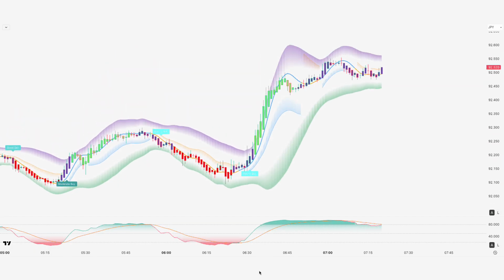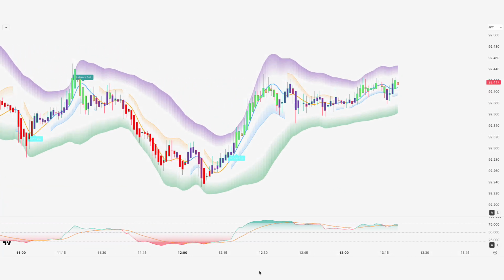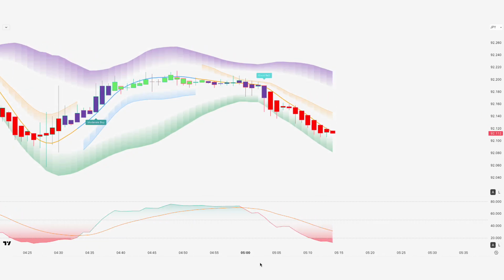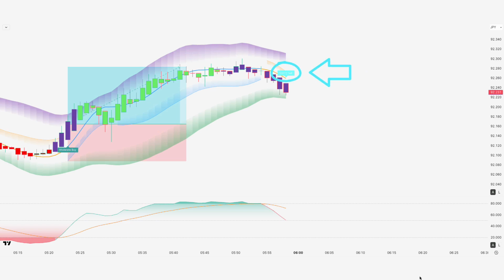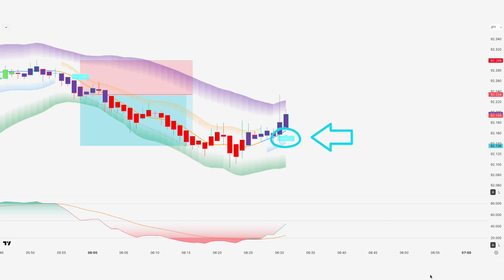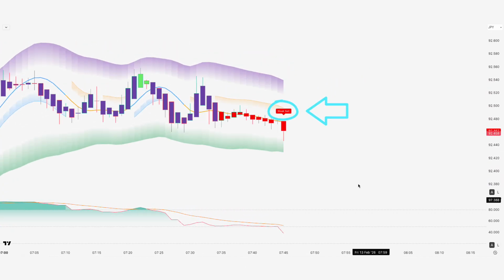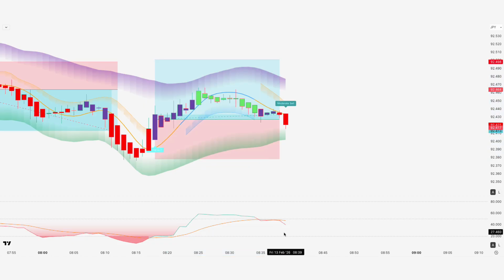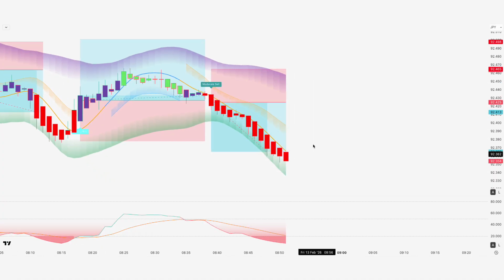New TradingView Trend Indicator That Almost NEVER Fails!